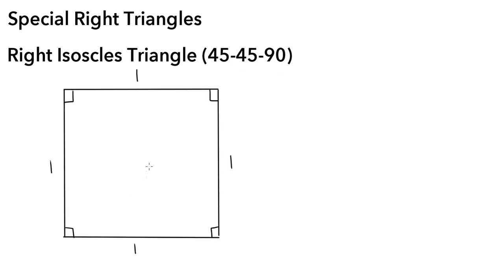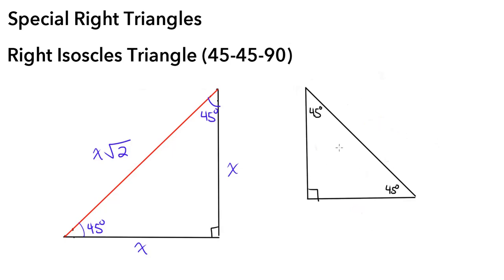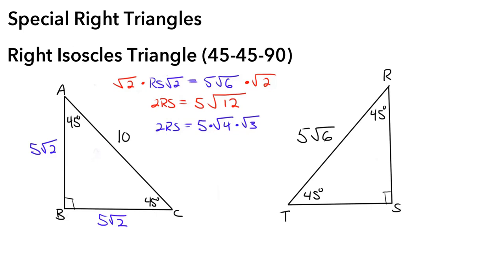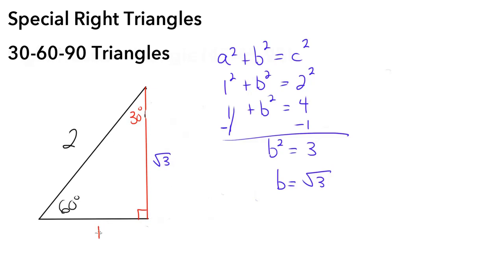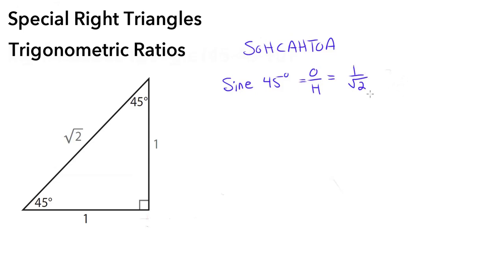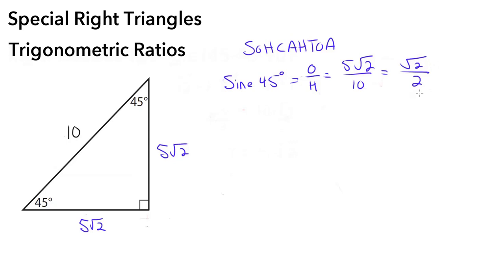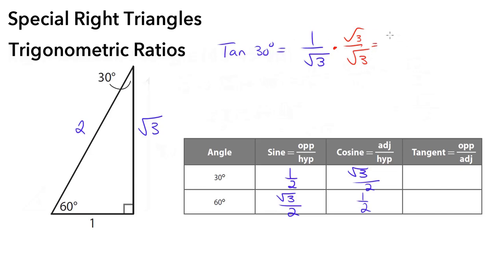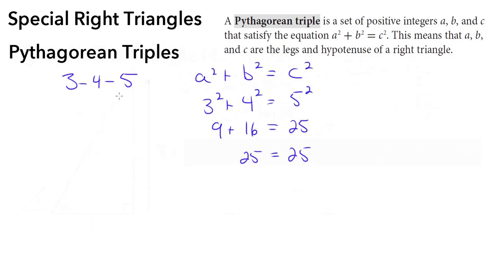Geometry - Special Right Triangles